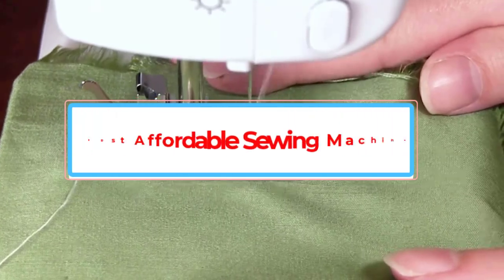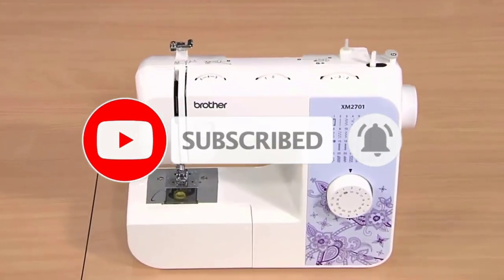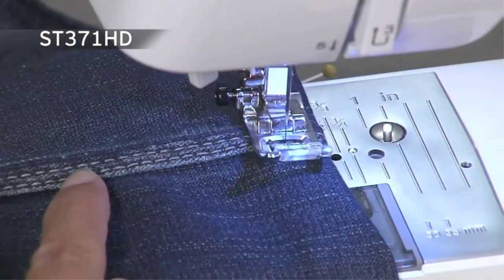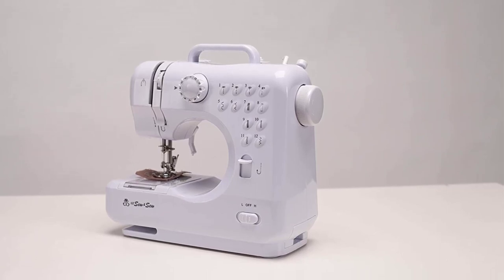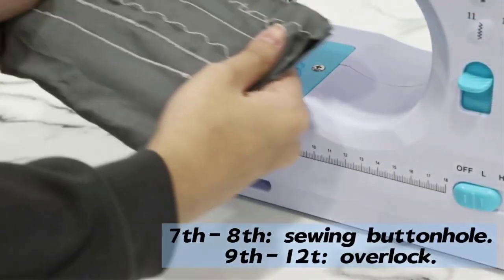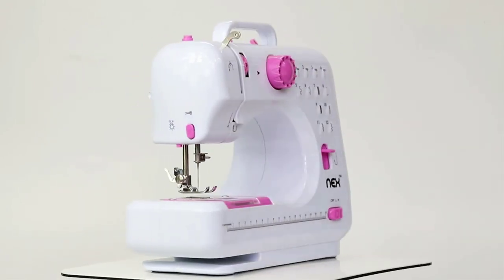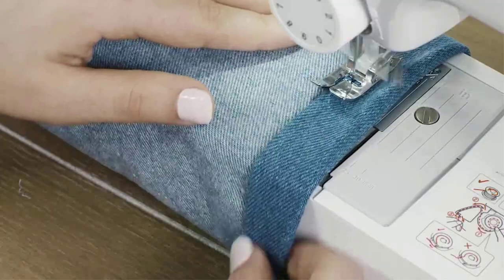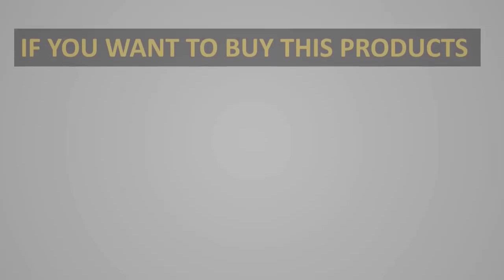✅9 Best Affordable Sewing Machine In 2023 | Best Budget Sewing Machine Review in 2023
1. Brother XM2701 Lightweight Sewing Machine.

2. SINGER Start 1304 sewing machine.

3. Brother ST371HD Sewing Machine.

4. MICHLEY LSS-505 Sewing Machine.

5. Neala Mini Portable Electric Sewing Machine.

6. Brother Computerized Sewing Machine.

7. NEX Portable Sewing Machine.

8. Brother RLX3817A Sewing Machine.

9. KPCB Tech Mini Sewing Machine.

By the time we’d completed the list and made our choice, we realized we’d created a useful little resource for just about any other rafter looking to buy the same kind of thing, so we figured we might as well share our findings for everyone to see. Check out these 9 awesome affordable sewing machines that we came across so far in our search!

Others Video
Best Activity Trackers For Dogs-Top Gps Dog Tracker

What is the most reliable brand of sewing machine?
What is the most affordable sewing machine?
Which is best sewing machine for home use?
What is the best sewing machine for all fabrics?
Which Singer sewing machine is best for home use?
What are the 4 types of sewing?
What are the 2 main types of sewing machine?
Which type of stitching is best?
What are the 3 most important tool in sewing?

      owners.